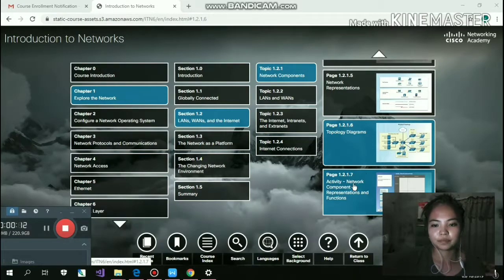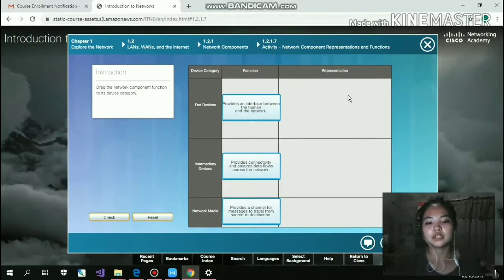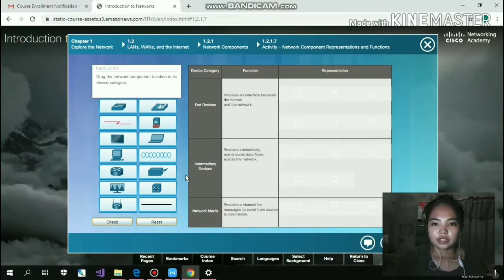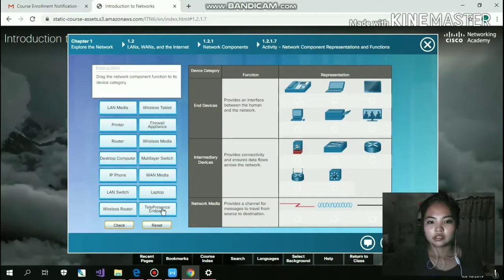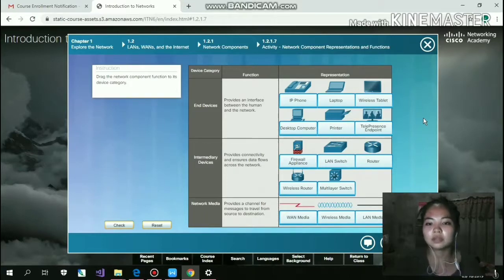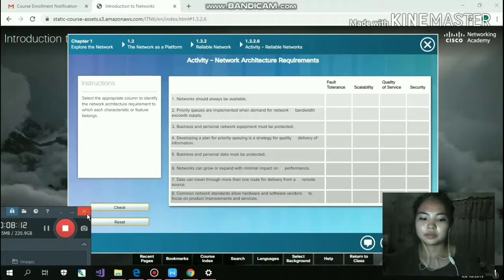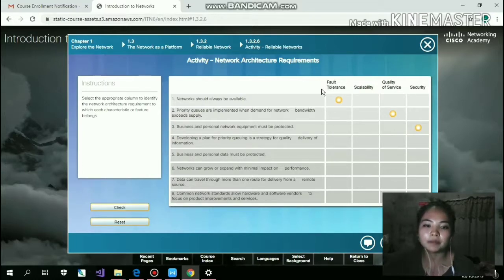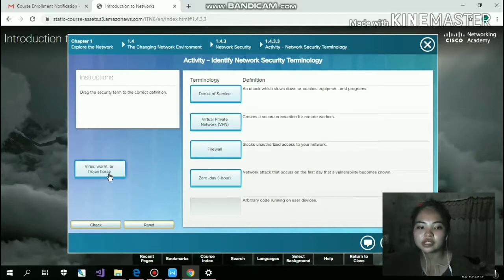Vlog chapter 1 Act